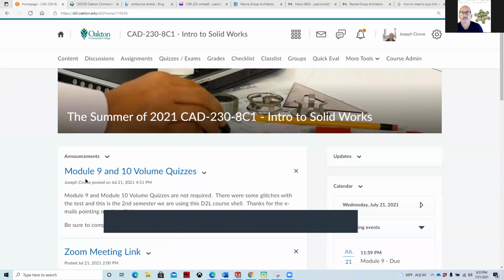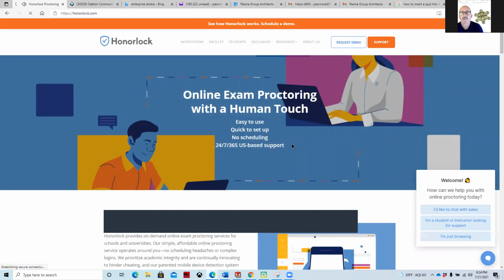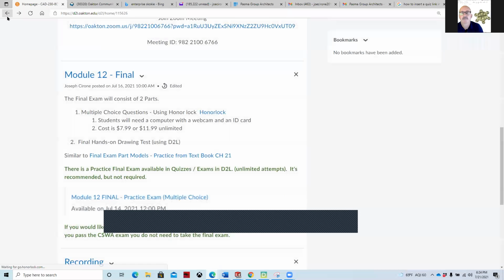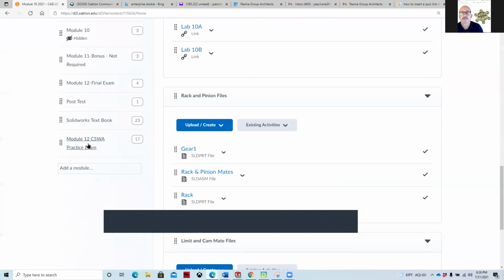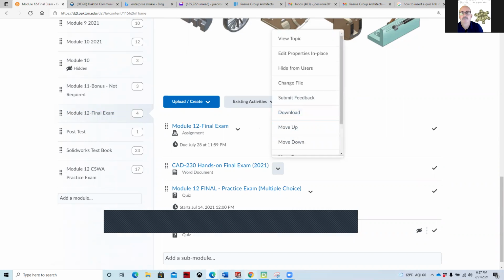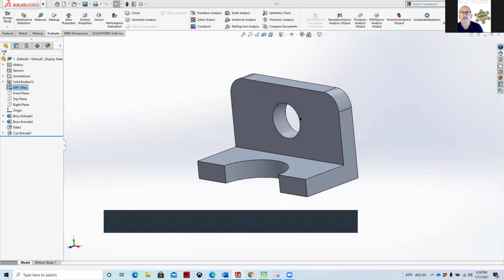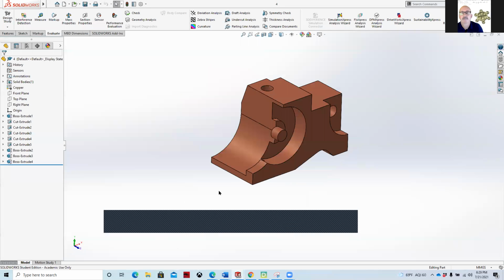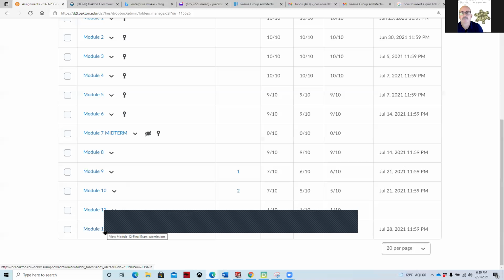CAD 230 Zoom 8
Weekly Zoom Meeting - CAD-230